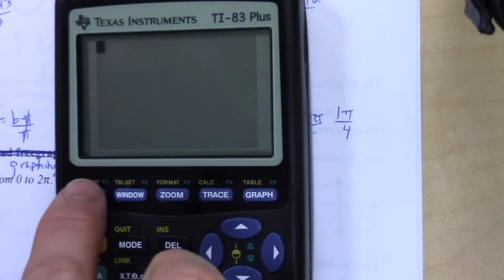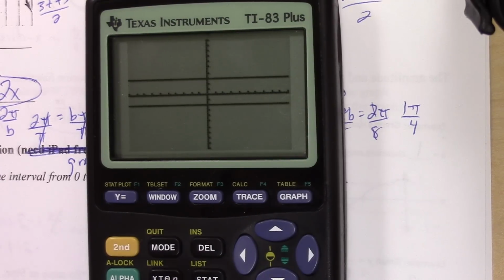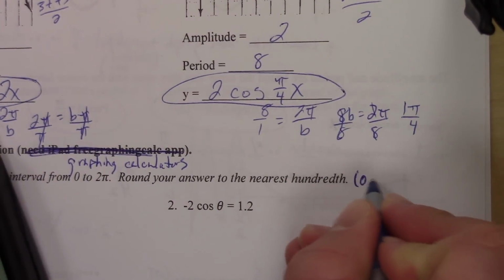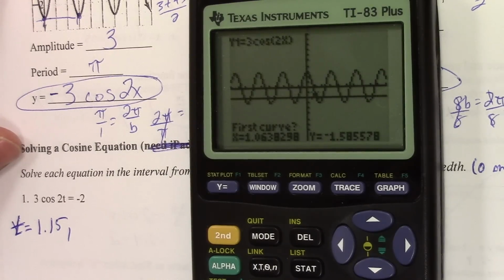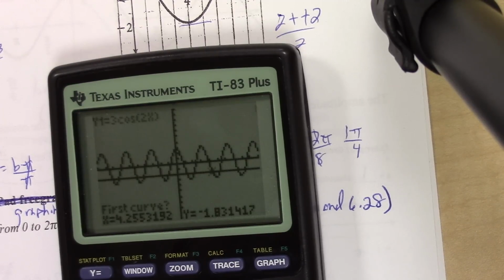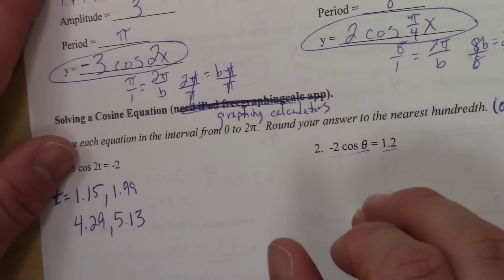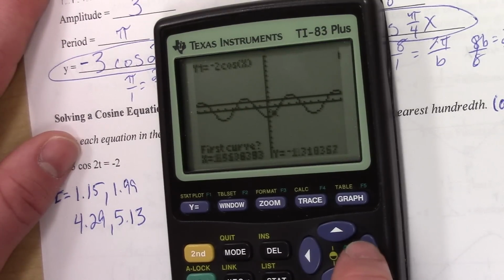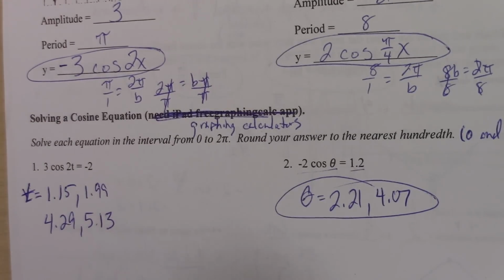Graphing Cosine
Notes day 1, homework day 2